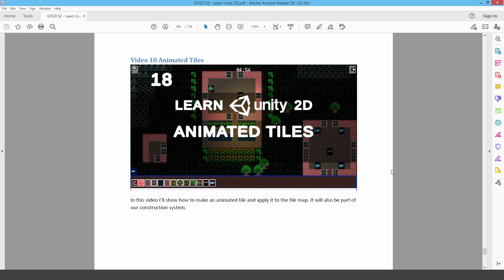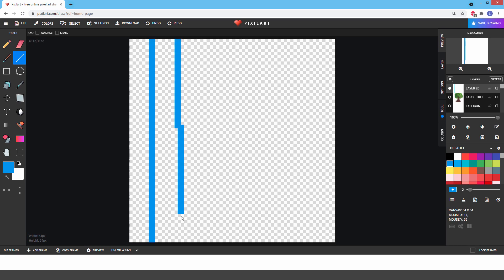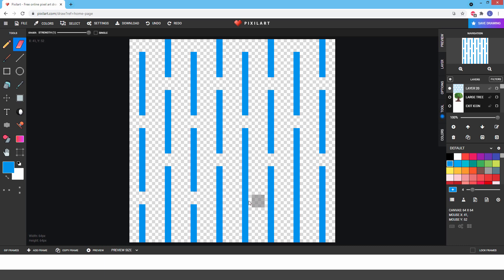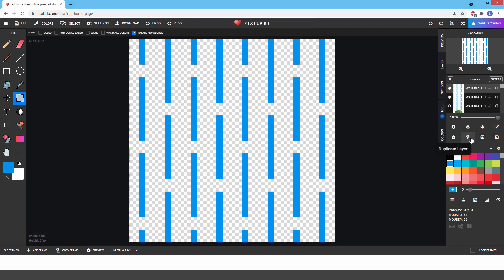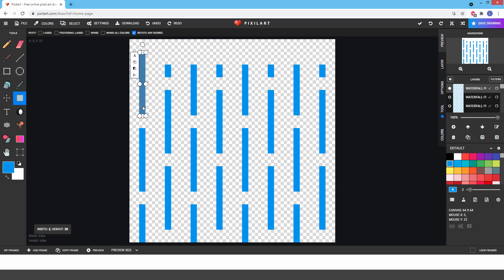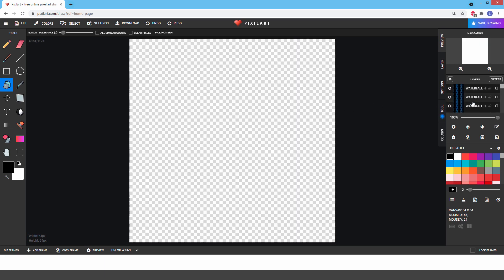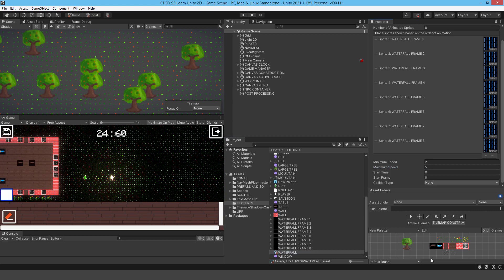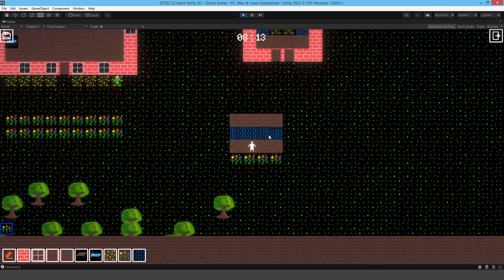Video 18 Animated Tiles & Series 2 Conclusion - Learn Unity 2D - Unity 2021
This is the final video in my learn Unity 2D tutorial series and in it I show how to make animated tiles for the tilemap. In this series I showed how to make use of the Unity tilemap in a dynamic way so the player can place and remove tiles in game, save and load the world, have day and night, and write AI that responds to the time of day!